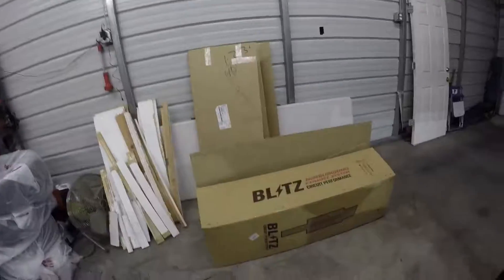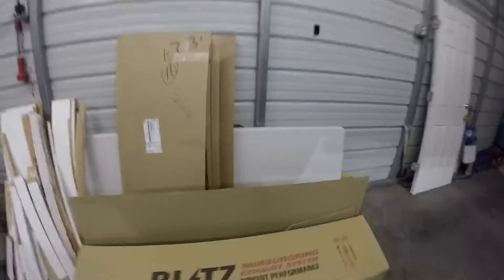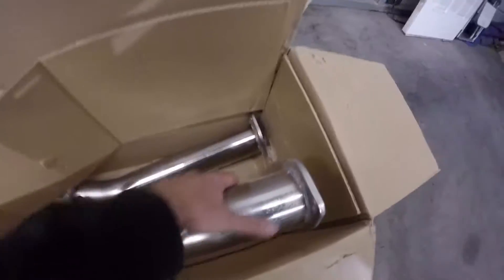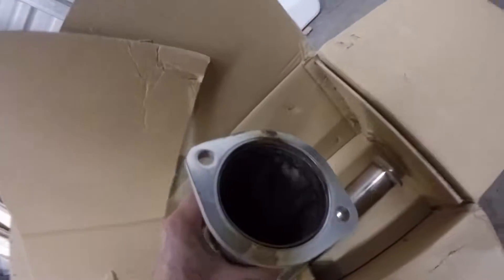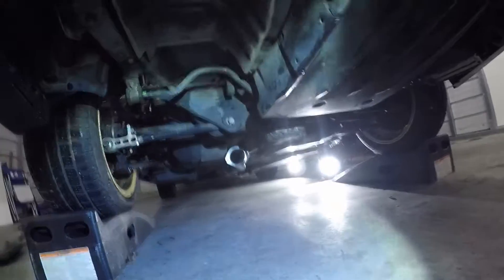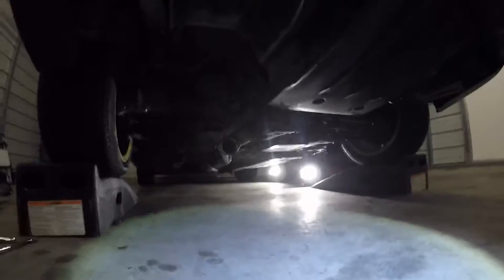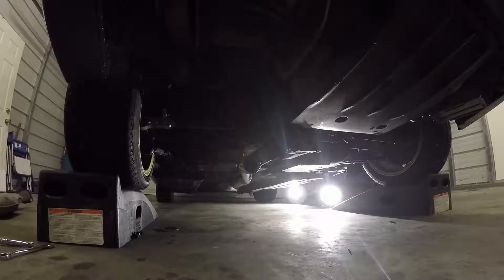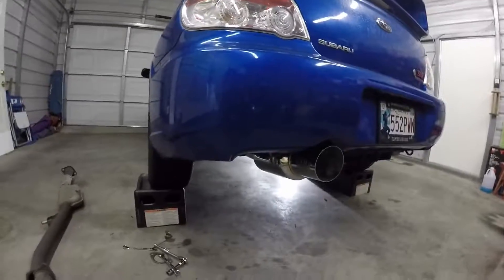How To: Blitz Nur Spec Exhaust Install 07 STi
Installing the Blitz Nur Spec exhaust on my 07 STI. This exhaust has the best note I've ever heard and is my personal favorite of all the other exhaust I have heard.